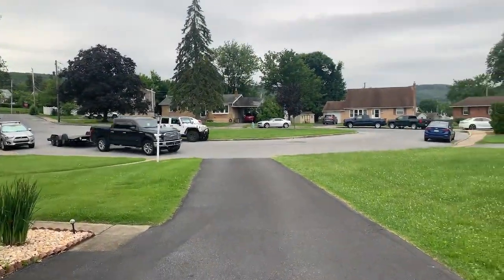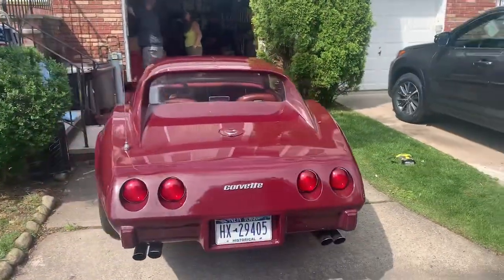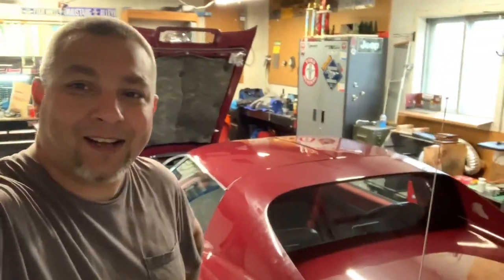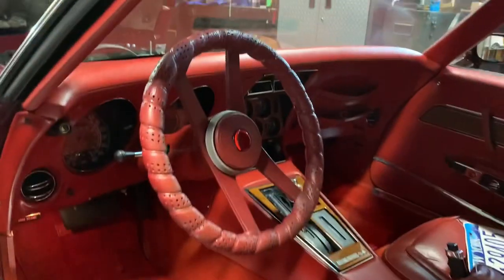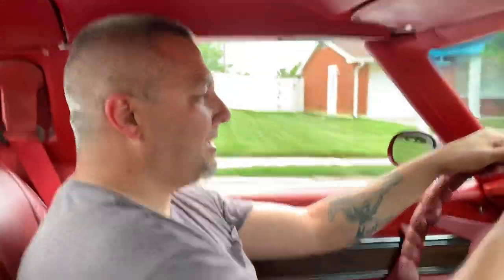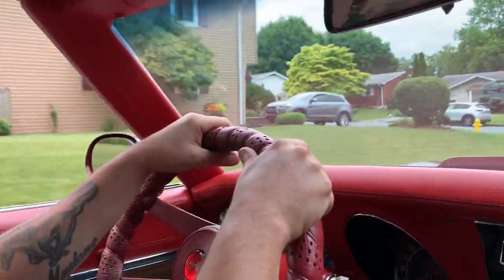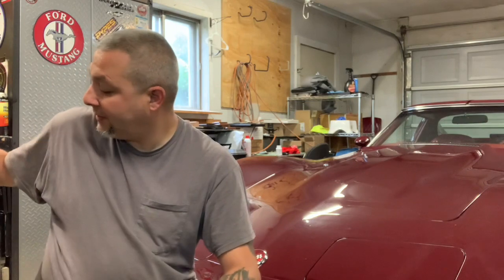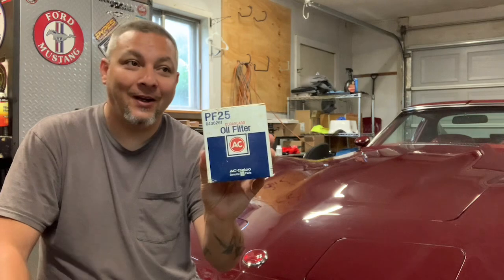Bought a ‘76 Corvette Stingray!!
Welcome to Grey Bird Garage! Today, Frank takes a trip out to Staten Island, NY to pick up his “new” 1976 Corvette with Mikey B. Then John comes by to lend a hand getting it started.